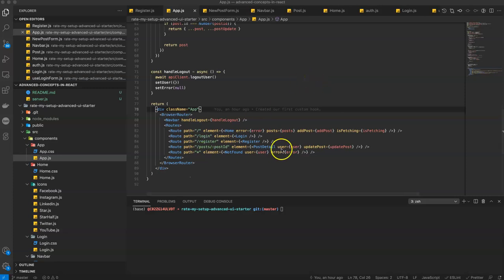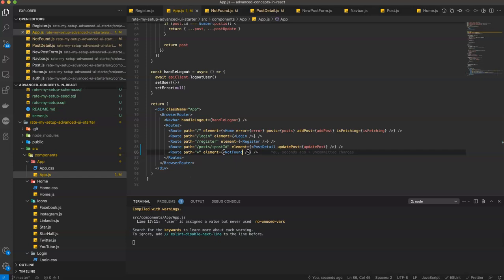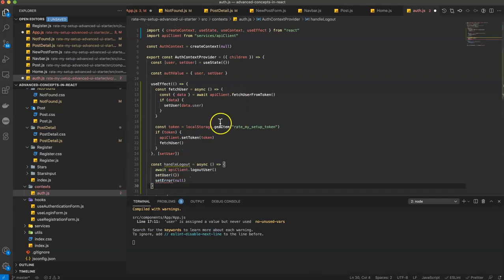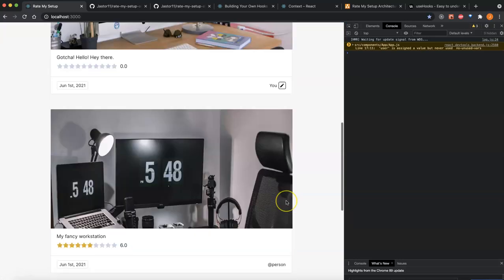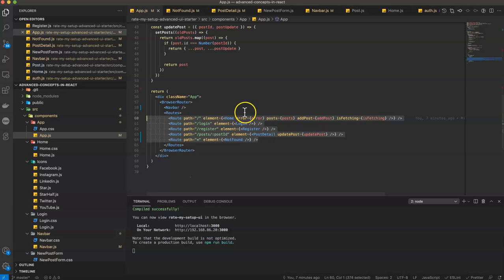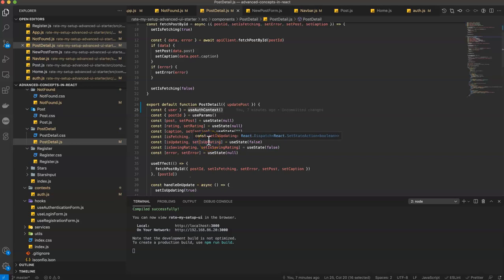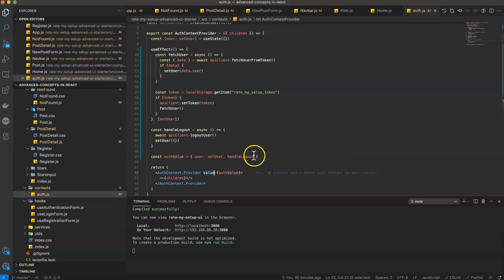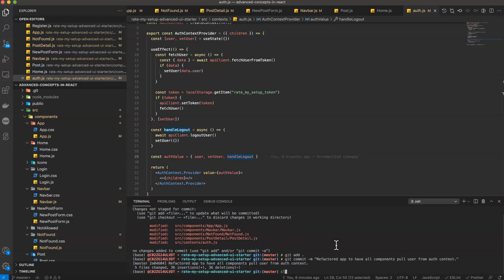Advanced Concepts in React Part 9 - Refactor Components to use Auth Context